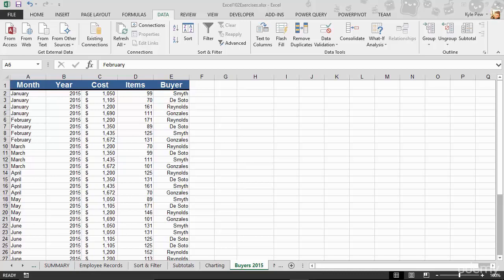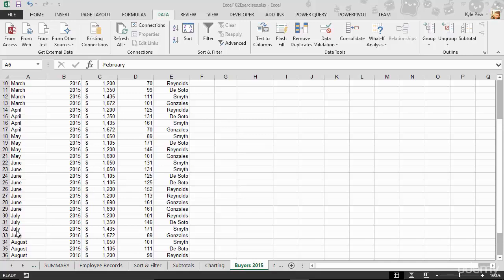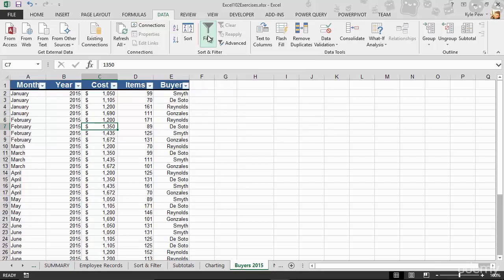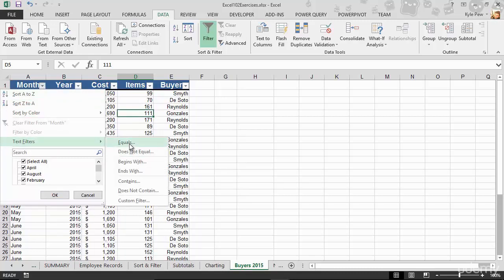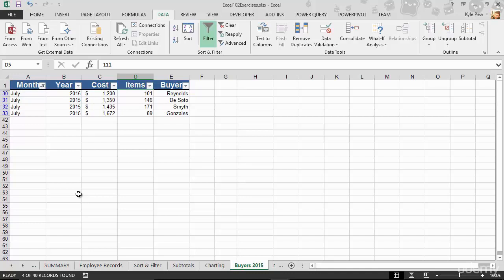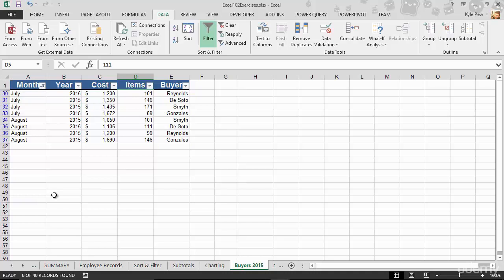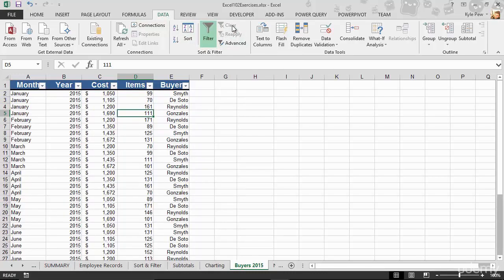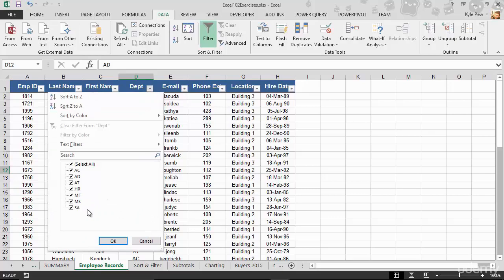Microsoft Excel - Excel from Beginner to Advanced: Filter An Excel List Using The Autofilter Tool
Hello viewers!

This is Episode 5 of Microsoft Excel Udemy Course -- Microsoft Excel 102 --  Working With An Excel List - Filter An Excel List Using The Autofilter Tool.

1. Microsoft Excel 101 - An Introduction to Excel
2. Microsoft Excel 102 - Intermediate Level Excel
3. Microsoft Excel 103 - Advanced Level Excel
4. Master Microsoft Excel Macros and VBA in 6 Simple Projects

1. Creating effective spreadsheets
2.Managing large sets of data
3. Mastering the use of some of Excel's most popular and highly sought after functions (SUM, VLOOKUP, IF, AVERAGE, INDEX/MATCH and many more...)
4. Create dynamic report with Excel PivotTables
5. Unlock the power and versatility of Microsoft Excel's Add-In, PowerPivot
6. Audit Excel Worksheet formulas to ensure clean formulas
7. Automate your day to day Excel tasks by mastering the power of Macros and VBA